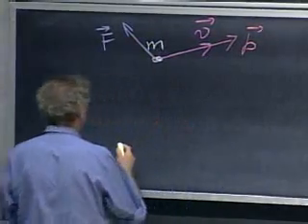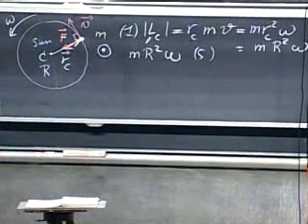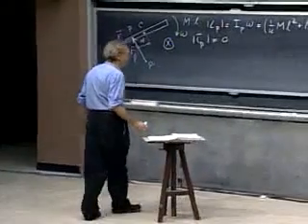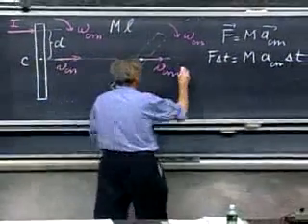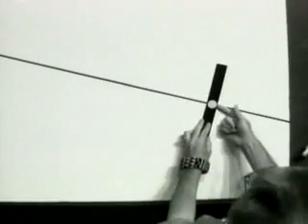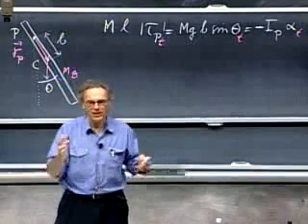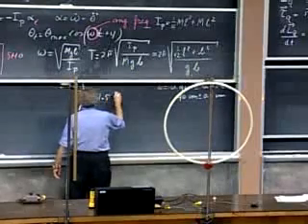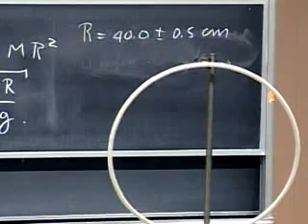MIT Professor Walter Lewi's Physics 801 Lecture 21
Topics covered: In the absence of a net external torque on an object, angular momentum is conserved. When an object oscillates about an axis of rotation, there is a variable restoring torque acting on the object.